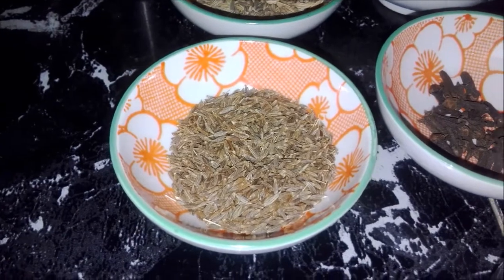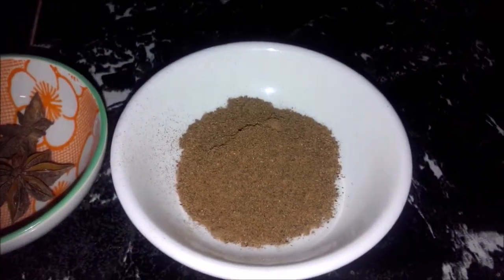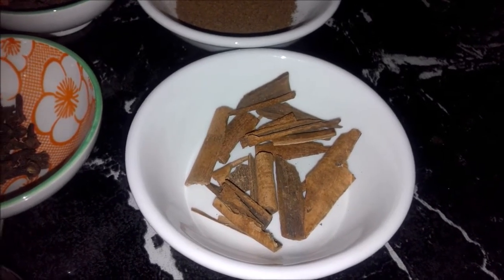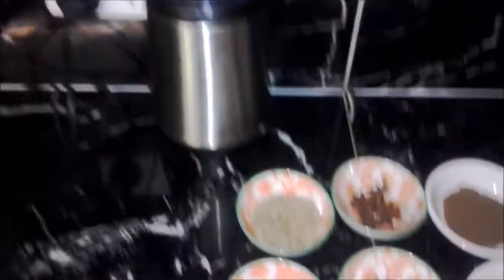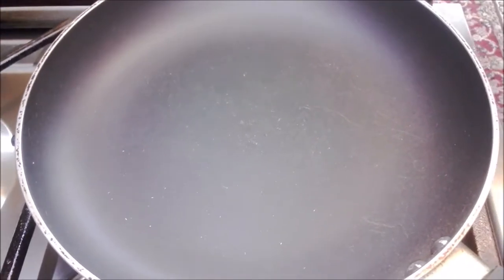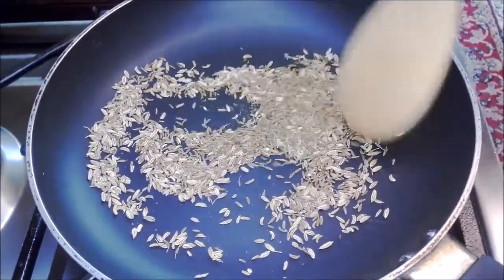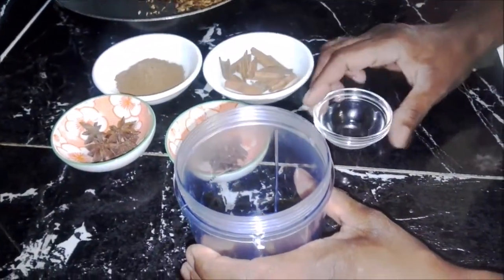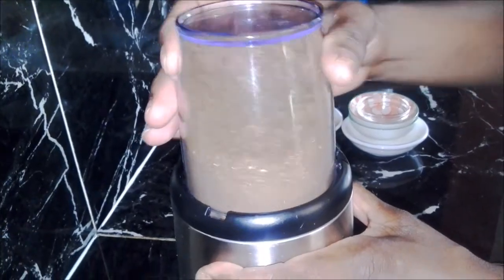Easy Homemade Palao Masala (Family Recipe)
• 1 tbsp cumin seeds
• 1 tbsp fennel seeds
• 4 star anise
• 1 tbsp nutmeg powder (or 1 whole nutmeg)
• 10cm piece cinnamon stick (broken into pieces or 1 tbsp cinnamon powder)
• 1 tsp cloves
• 10 cardamom pods
• Coffee grinder or spice grinder

Method:

 1) Take a non stick fry pan put it on low heat, add your cumin and fennel seeds and dry roast it for 5 minutes or until it gets a light brown colour and cool it down for 1 minute.
 2) Take your spice grinder, add your spices, and grind it into a fine powder.
 3) Use it every time you want to make palao.
 4) Left over palao masala can be stored in a sealed container or a bottle in the cupboard for months or in the fridge for over 12 months to retain its freshness.
 5) Enjoy.